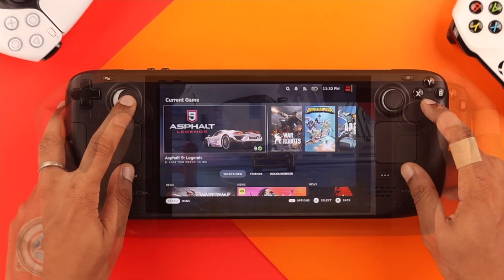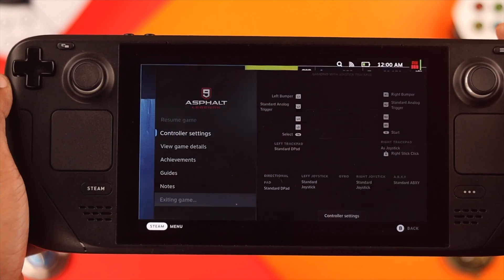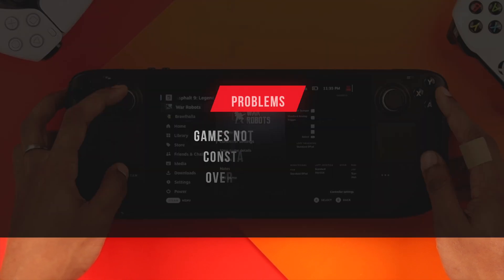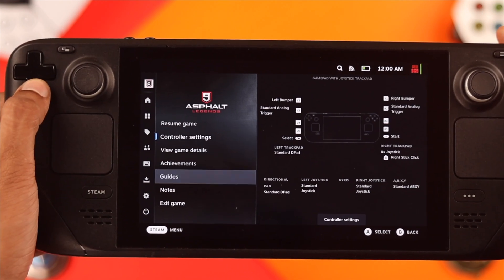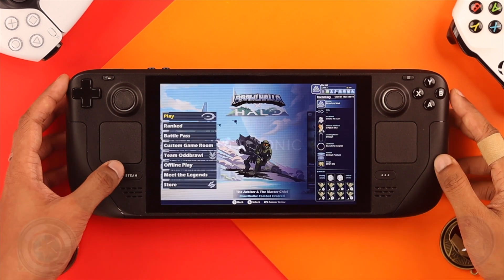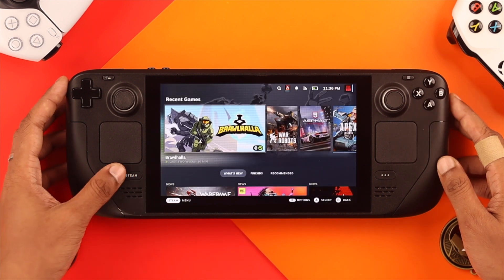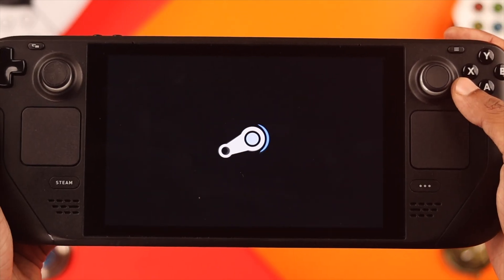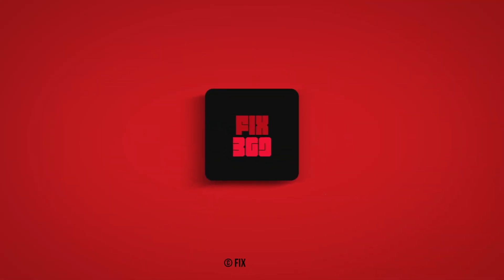Force Quit Games on Steam Deck! [2 Ways]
Haven’t exited from the games properly on Steam Deck so it’s showing a ‘Running Multiple Games’ error and you’re unable to play a new game? Steam Deck games keep crashing at random due to many games running in the background, so do you need to force close them?

Don’t worry, we got you covered with 2 easy ways to quit games completely on Steam Deck to avoid any issues, so you can enjoy Steam gaming to the fullest.

0:00 Why need to Close Background Apps on Steam Deck
0:34 First Way: Steam Button
0:46 Second Way: Shortcut
0:58 If nothing else works